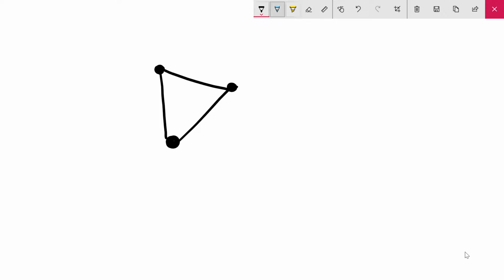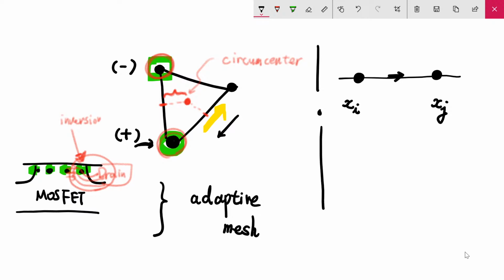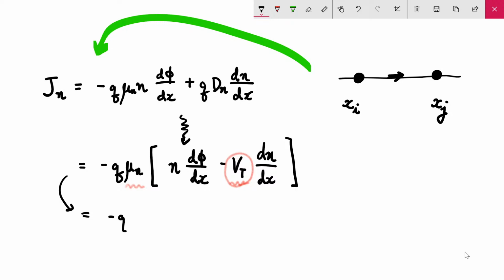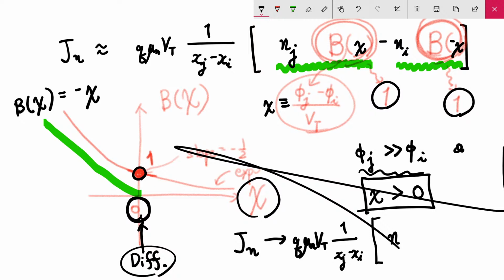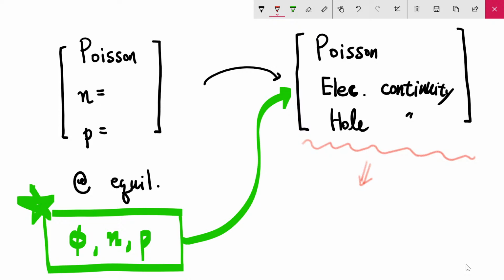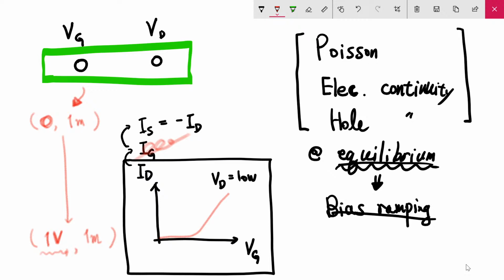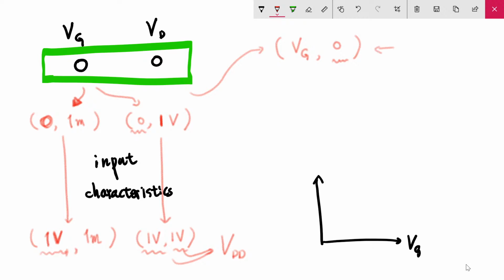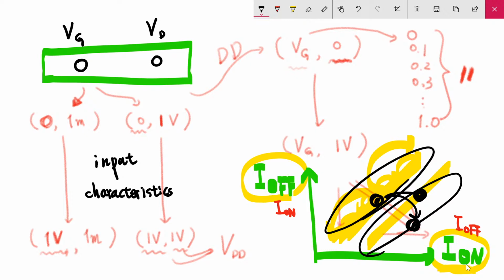[CM2022] L13, live streaming (April 14, 2022)